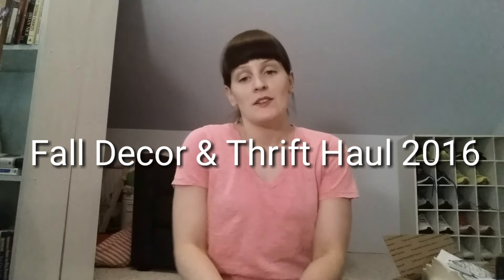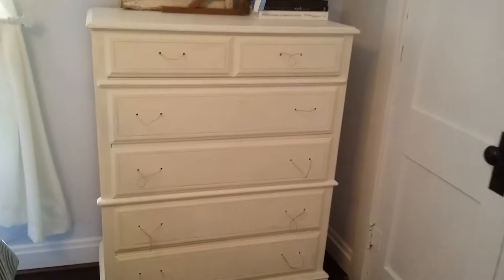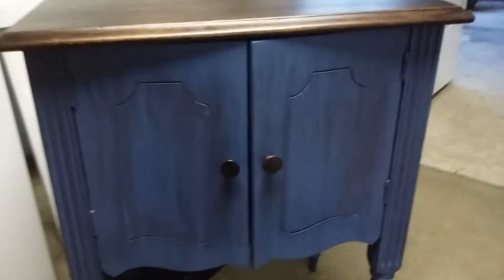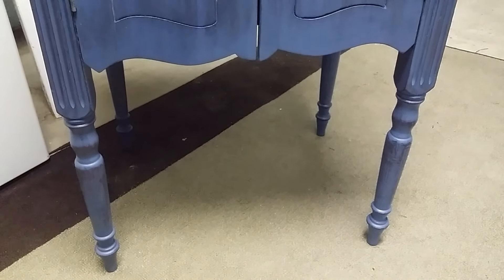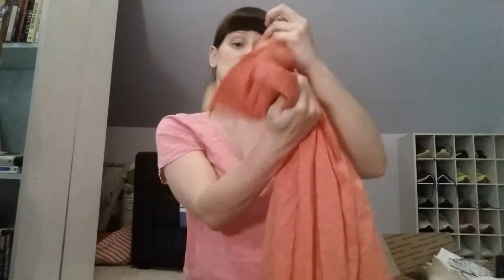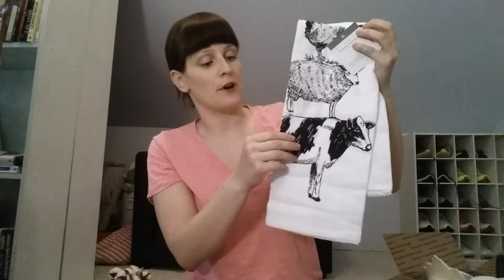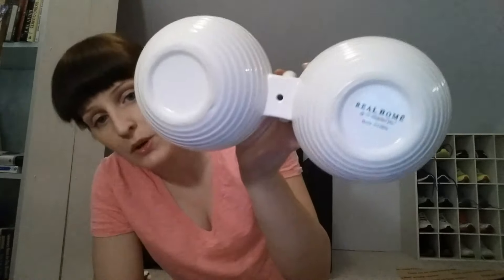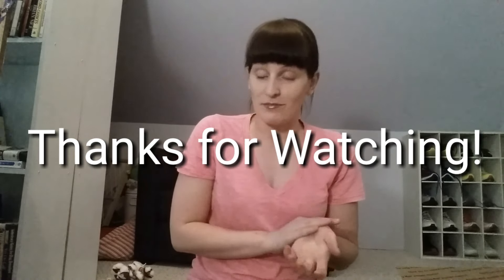Fall 2016 Home Decor & Thrift Haul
Check out a couple of pieces of furniture I redid, and some of my recent fall finds!